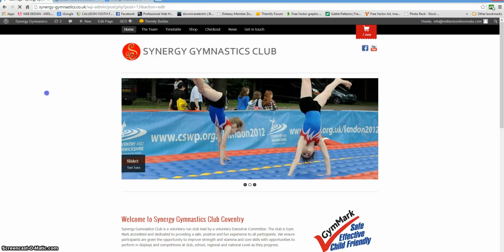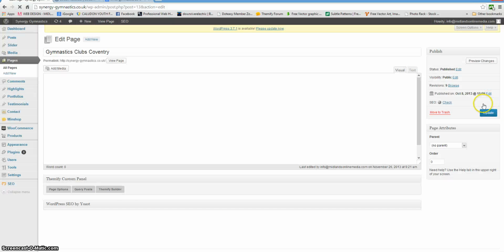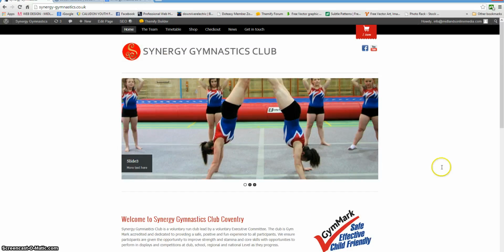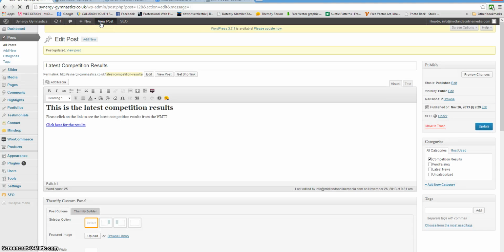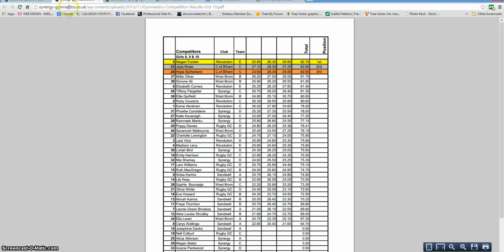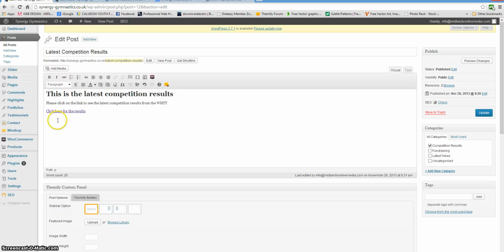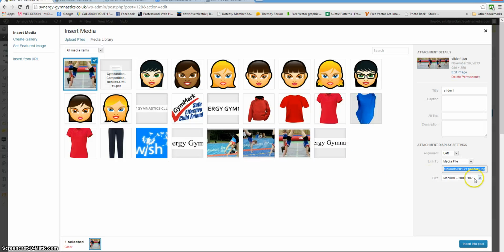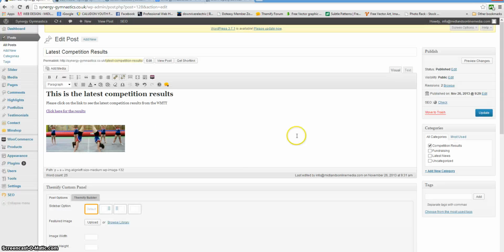How to add a news article or blog post